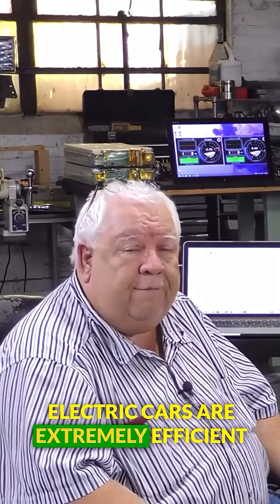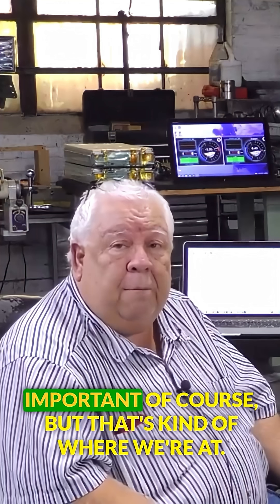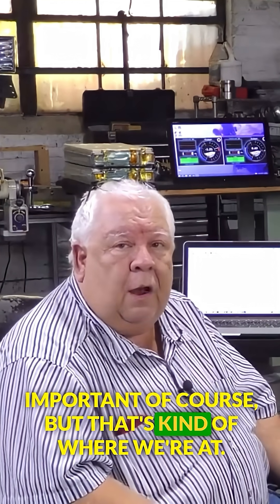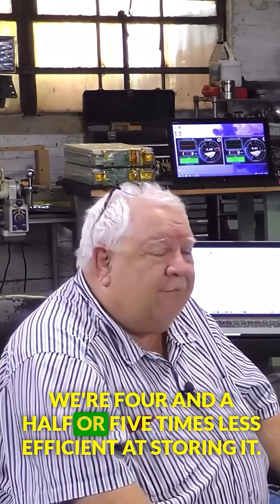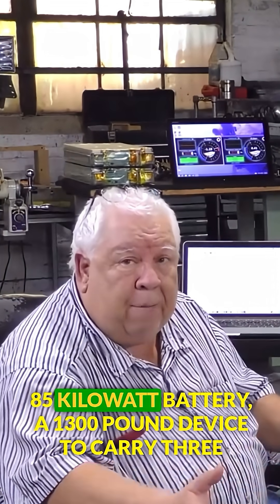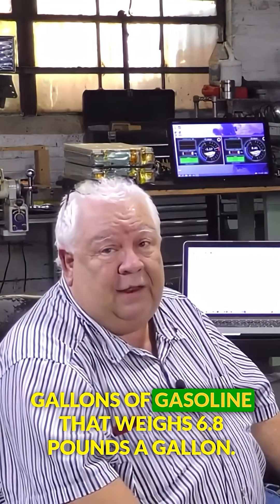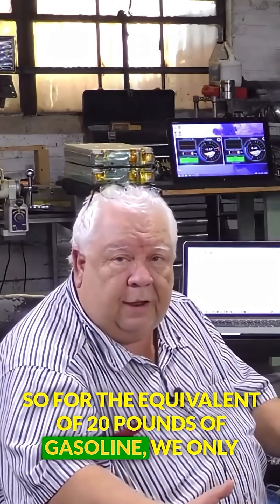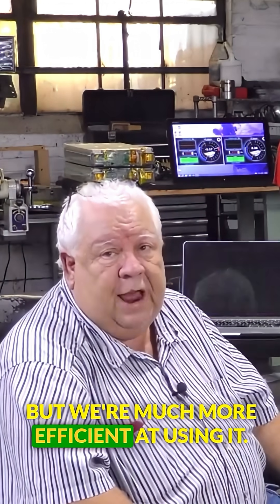MPGe is not what you think.